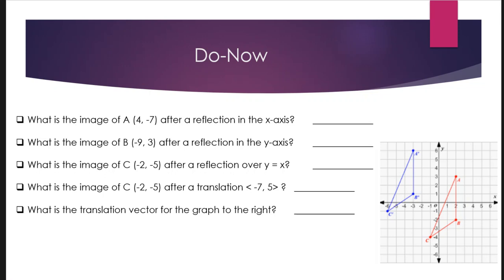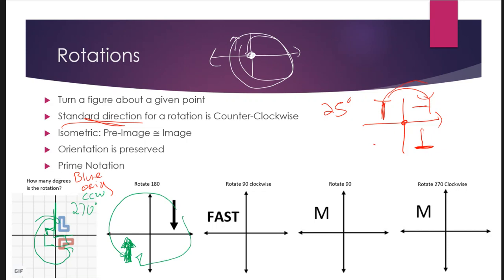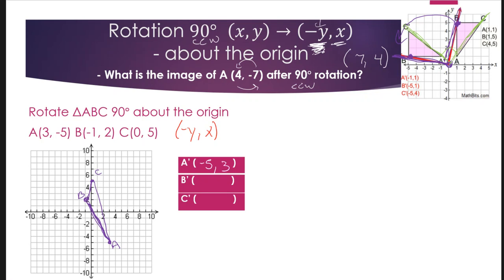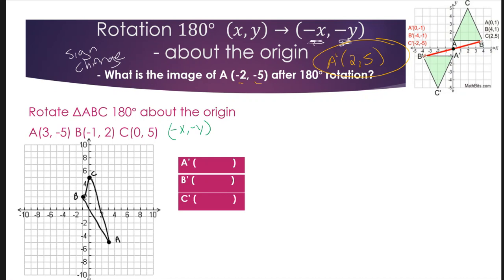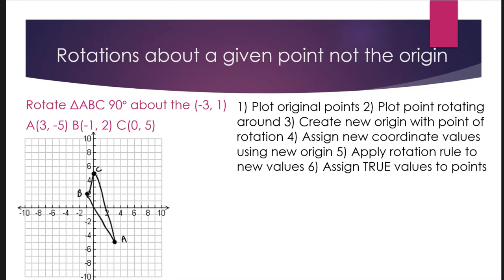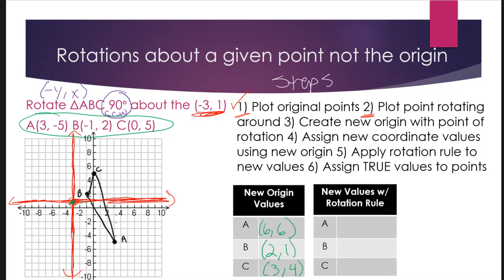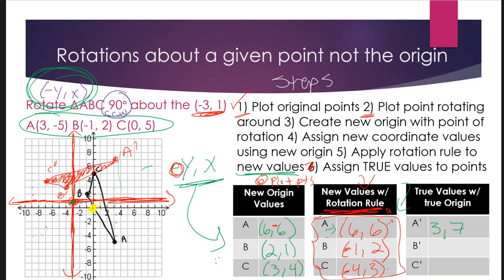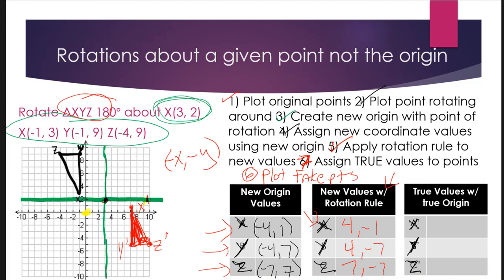Rotations in the Coordinate Plane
90 degrees Clockwise; 90 Counterclockwise; 180 degrees
Geometry Transformations